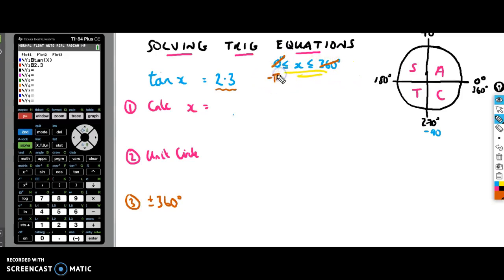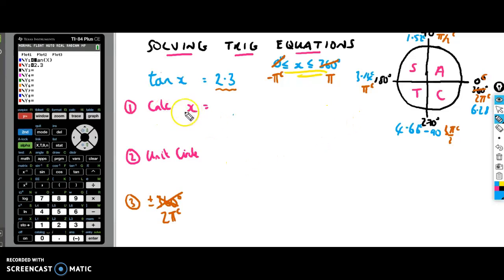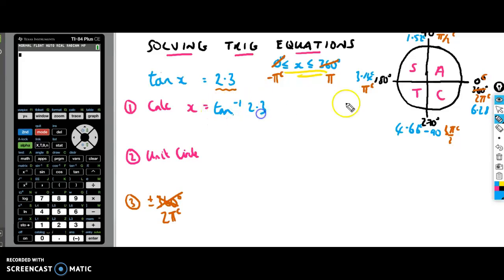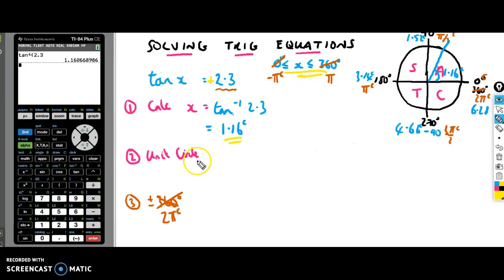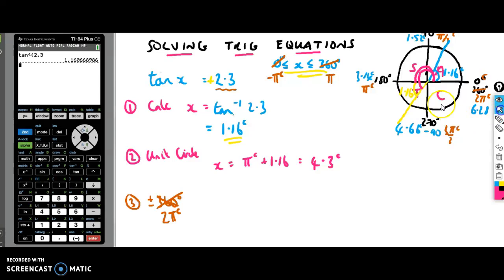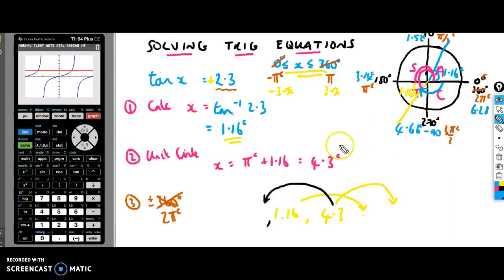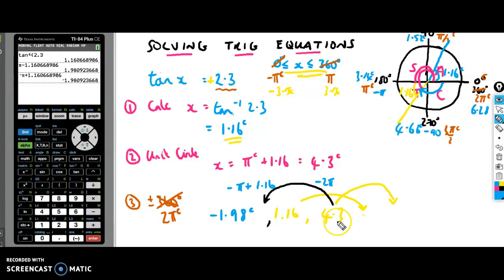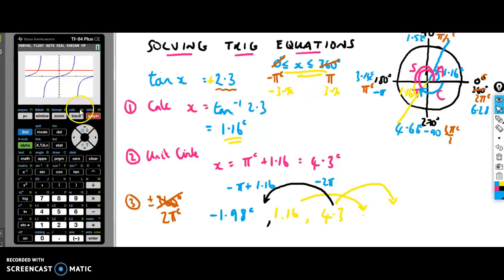Yr11 Methods Solving Trig Equ in Radians